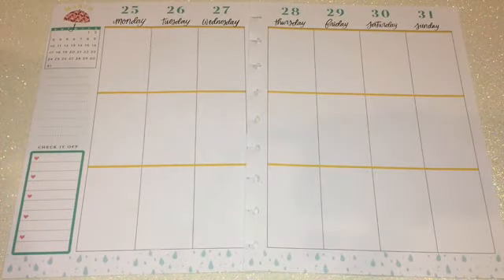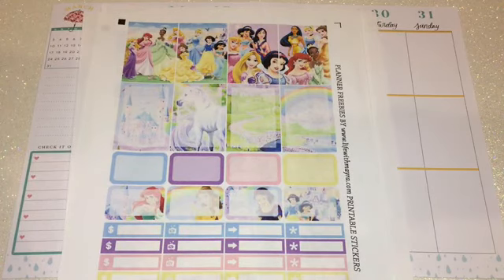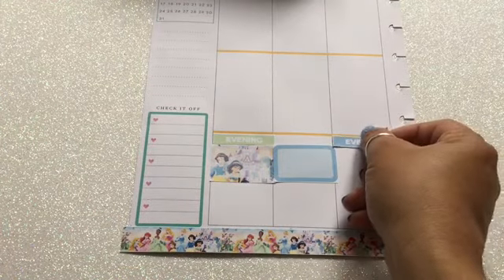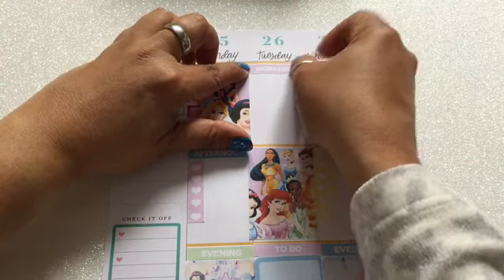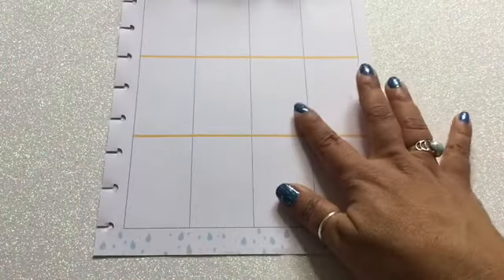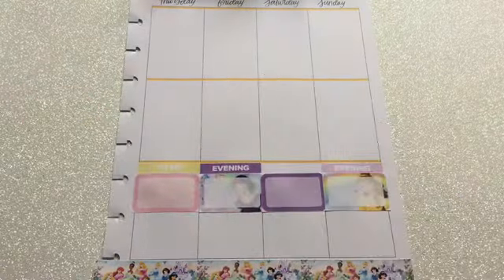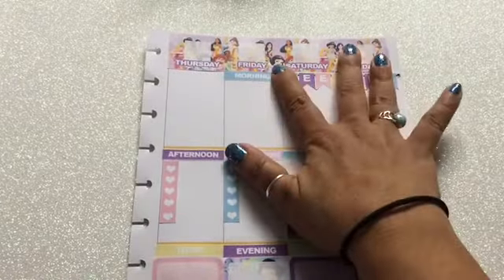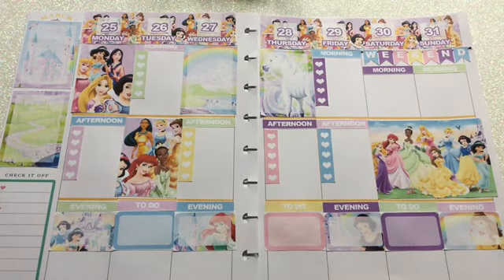Plan with Me: Disney Princesses in the Happy Planner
Plan with Me as I do this weeks spread using a free printable by LifewithMayra in the happy planner. This Disney Princesses printable is so cute I love the images and colors and you get three pages of so much of stuff. I used as much as I could from the printable and all the extras will be kept for another time.